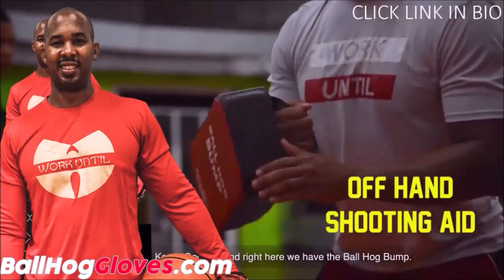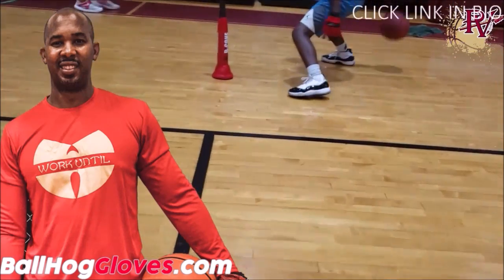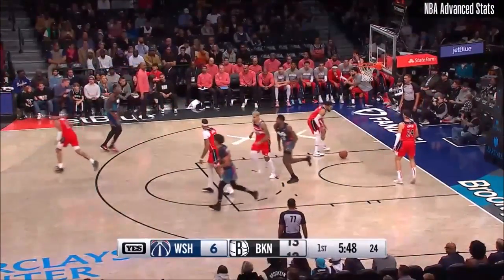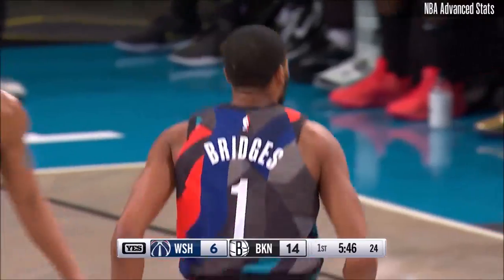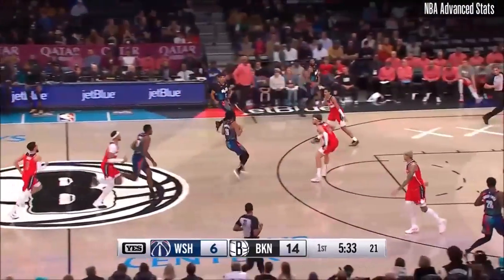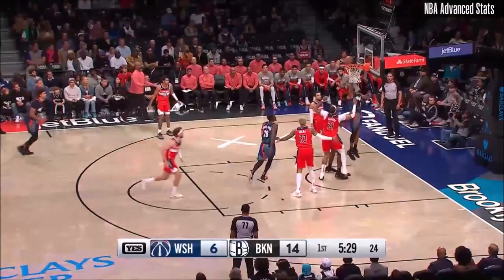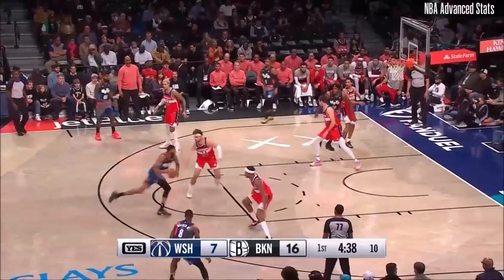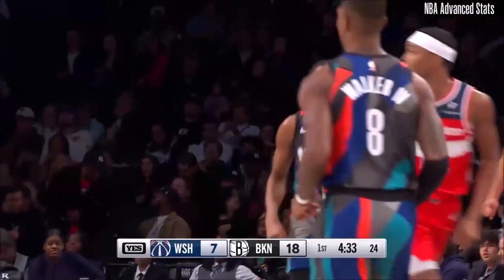Mikal Bridges 27 pts 13 rebs 2 asts vs Wizards 23/24 season